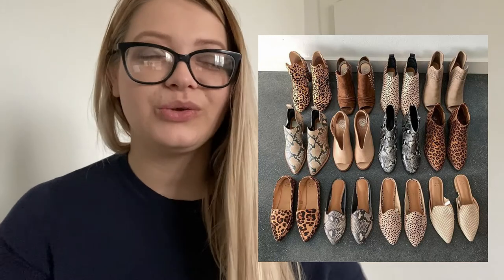Animal Print Elegant Way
What if I tell you, animal print can be elegant, you just need to follow basic rules? Yes, it is so simple and it can make you look absolutely stunning. After doing this video first thing I want to buy is a nice quality animal print, preferably leopard silk shirt.